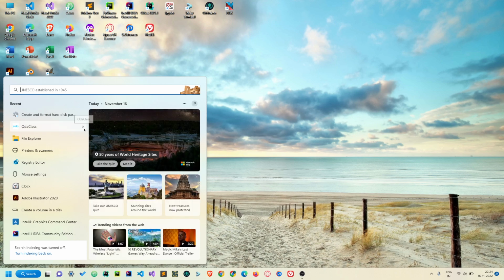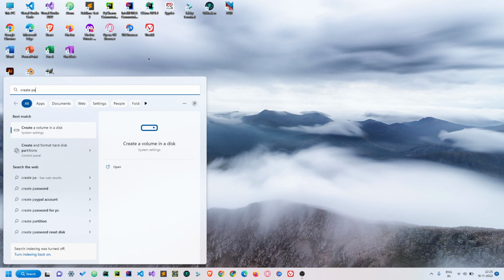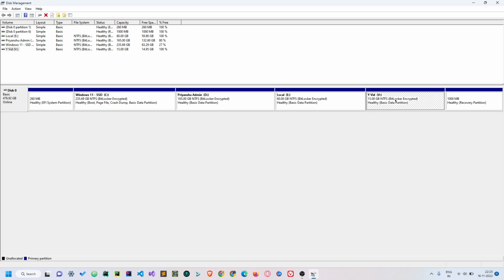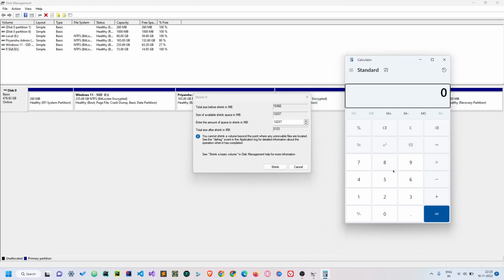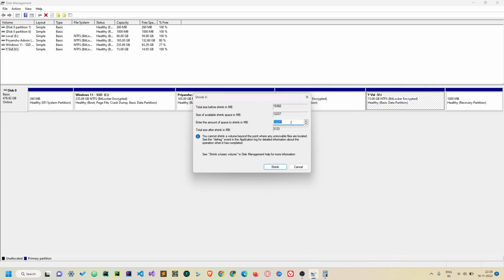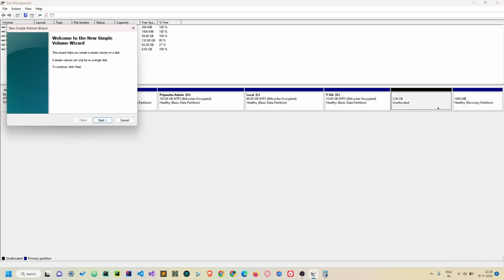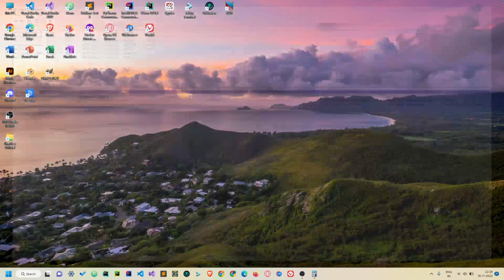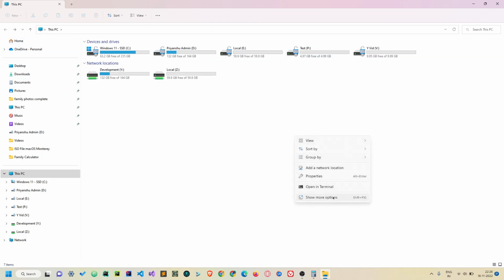How do I create disk partition in windows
Hey friends, warm welcomes😊😊

So, I am basically a student my name is Priyanshu I usually upload video related to tech and programming...my motive is to make people aware of programming and also about cyber-crimes cause cybercrime is increasing day by day so if you are interested in this content make sure you make that white subscribe button turns to grey or the red subscribe button too turns to grey...thanks for investing your precious time I hope that this invested time will be worth it if you subscribe.